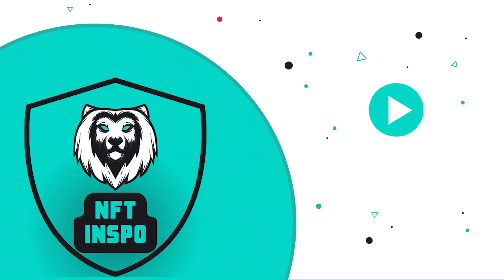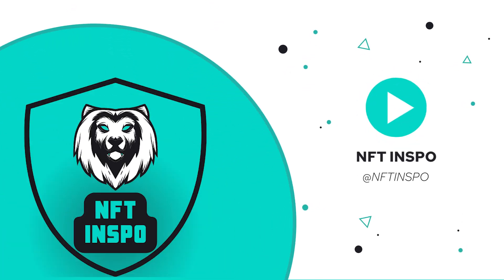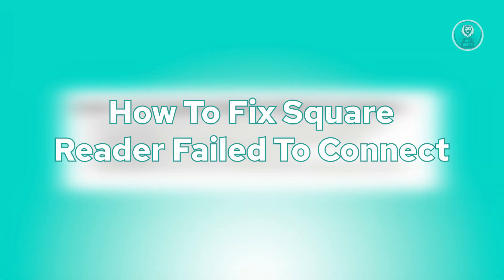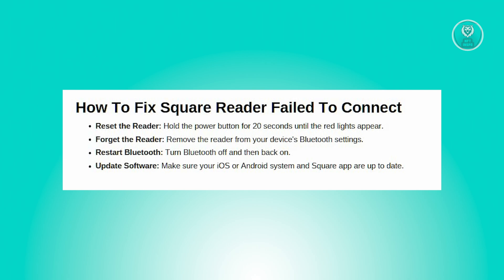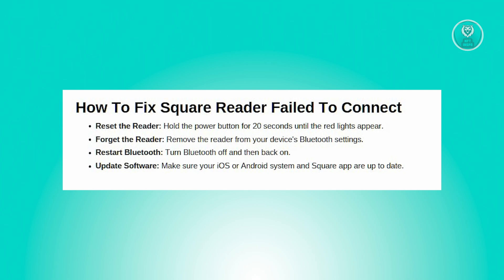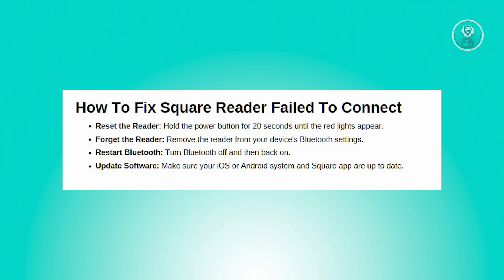How To Fix Square Reader Failed To Connect (2025)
If you want to be able to fix your Square Reader when it fails to connect, then this video will be perfect for you!